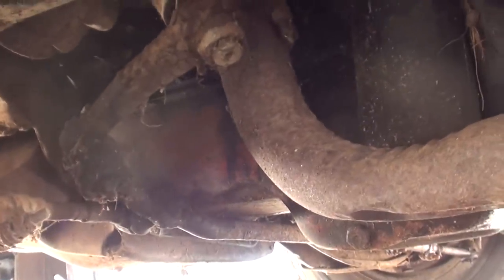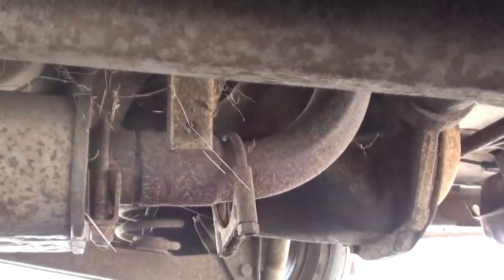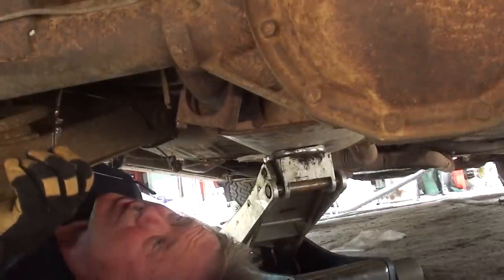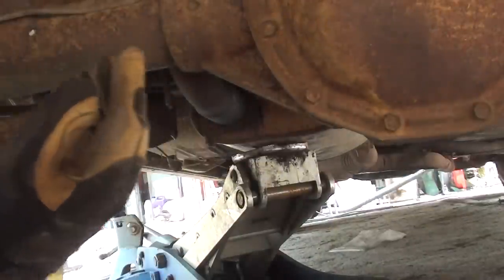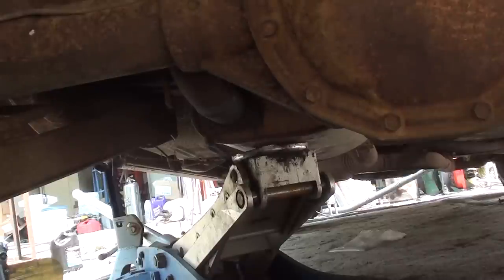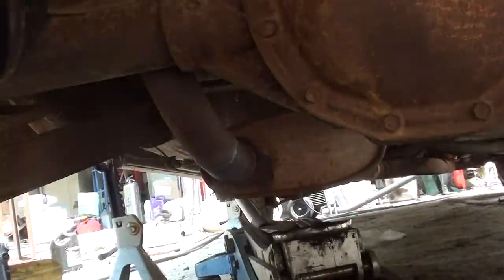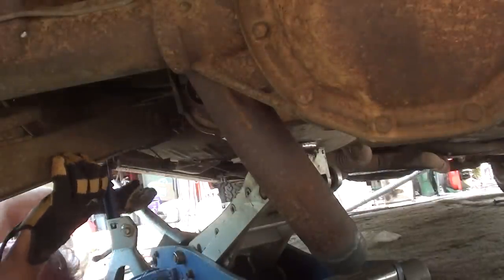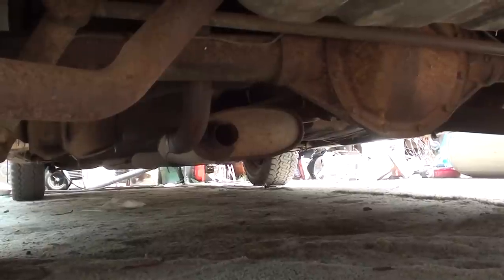PART 6 Big Block Biscayne Rescue! Abandoned 66 Chevy First Drive In 19 Years Uncorking the Exhaust!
#6 in the series of the abandoned 1966 Chevy Biscayne numbers matching, big block 396 car rescue! Uncorking the exhaust to go for the first drive in 19 Years! Currently for sale!
 TImestamps:
0:00 Intro
0:51 Inspection
2:42 Snaking the Tailpipe
4:17 Disconnecting the Tailpipe
9:28 Upcoming Video
10:46 Disconnecting the Tailpipe
11:30 Blow the Muffler Clear
12:14 Test Drive!
17:24 Cooling the Radiator and Hot Start
19:36 OUTTAKES!